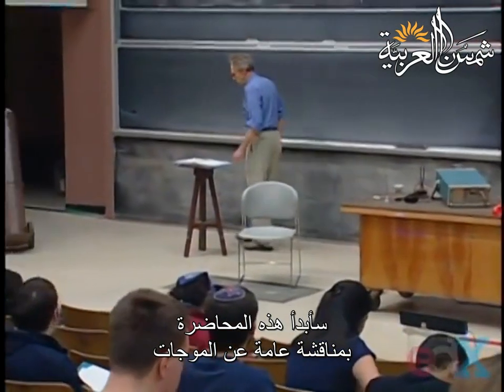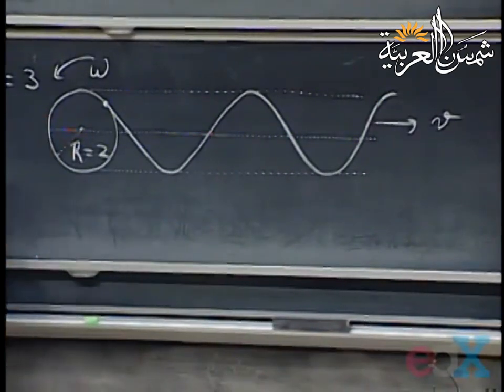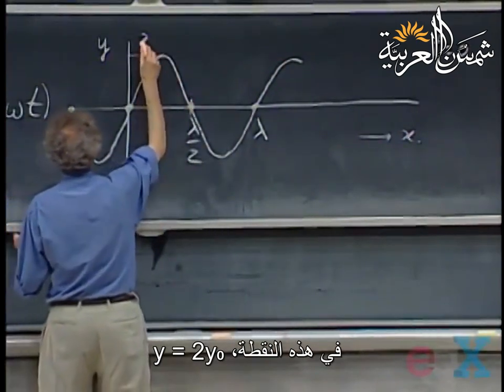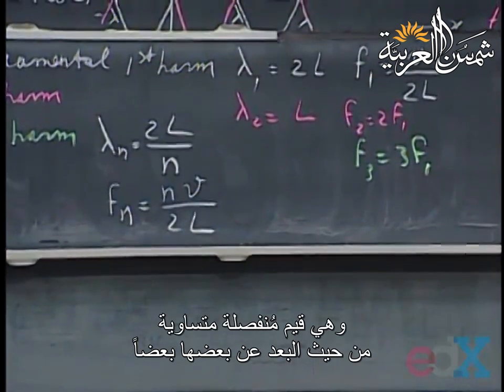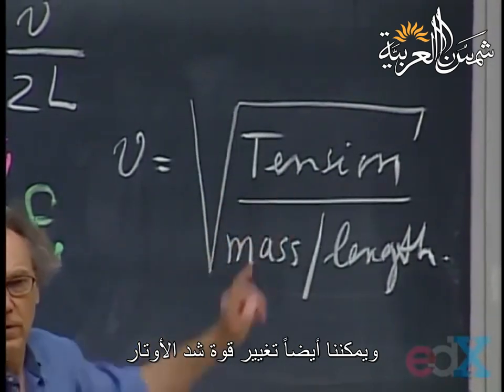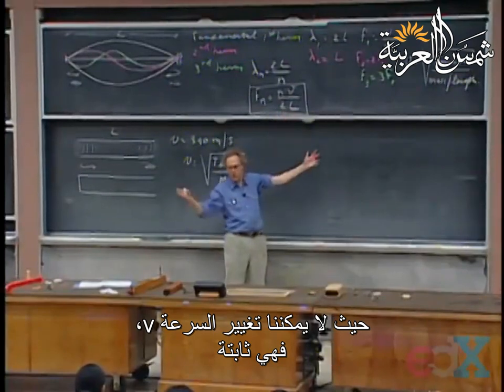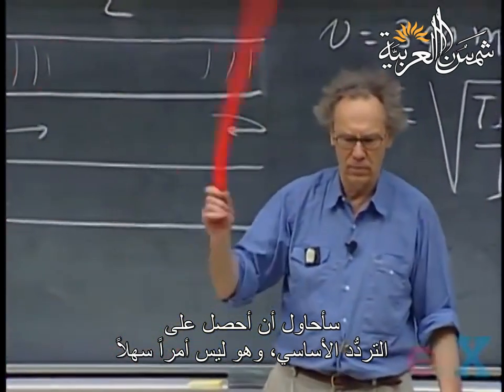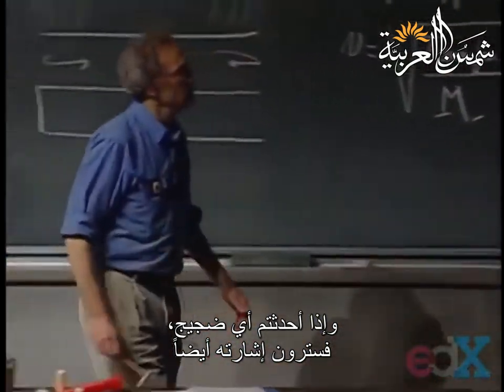الكهرباء والمغناطيس (جامعة إم آي تي) المحاضرة 26: الأمواج (المرتحِلة، والمستقرَّة)، الآلات الموسيقية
MIT
المحاضرة السادسة والعشرون من مساق "الكهرباء والمغناطيس" من جامعة "إم آي تي" للبروفيسور والتر لوين
وهي عن: الأمواج المُرتحِلة، الأمواج المستقرَّة، الآلات الموسيقية

تعريف بموقعنا